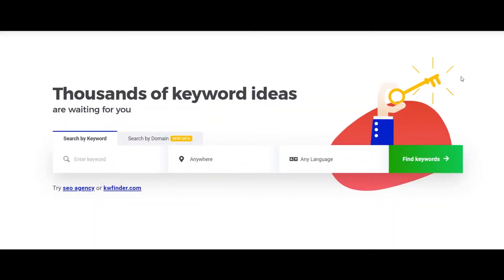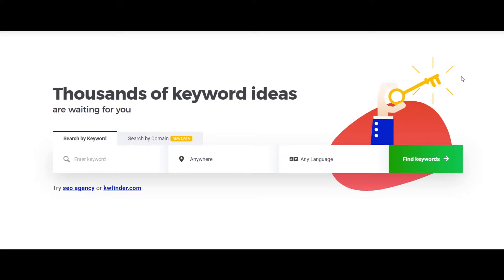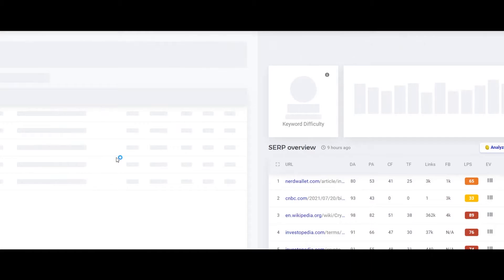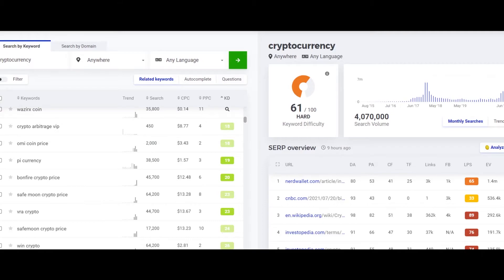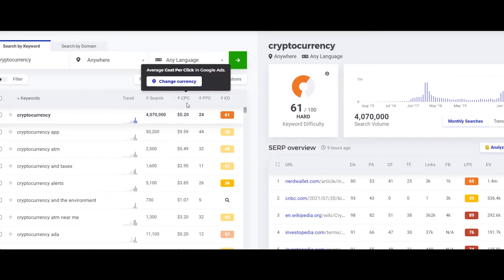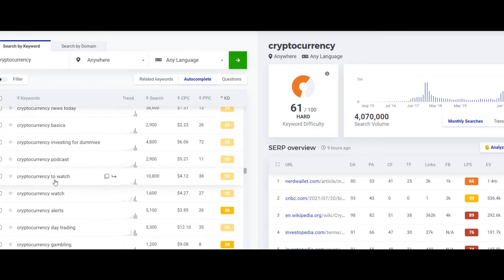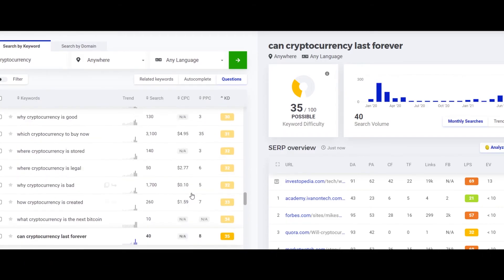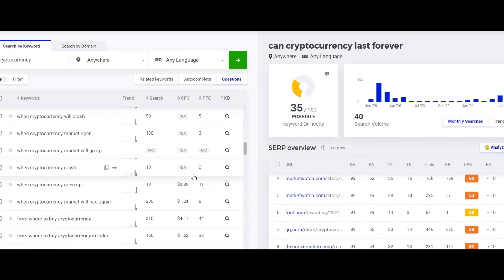How To Find Topics For YouTube Videos, Blogs & Websites | Hot Trending Video Ideas With KWFINDER!